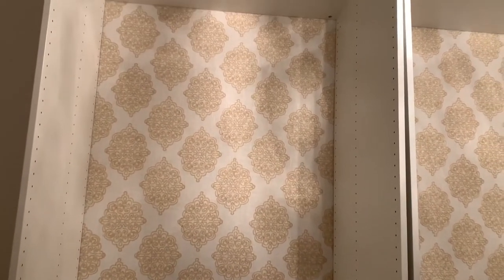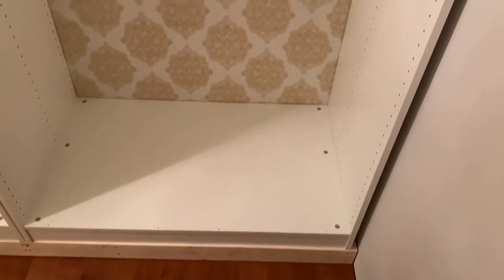Ikea Pax Closet - Fabric vs Wallpaper Backing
Description
Short Video on our closet build.
We debated wallpaper vs standard Ikea backing but settled on fabric!
Not only was it more affordable, it was also easier to install, in our opinion!
No glue, no sticky wallpaper and we saved quite a bit of money doing it!

Pros
-Cost
-Variety was great
-Easy to install
-No wallpaper seams!
-Looks great

Cons
-Stability if you are just doing this to one - but you can always staple the fabric then nail the backing for added stability
-Lint, fabric picks up lint!
-Might need to invest in a nailer if you do not have one

My Gear
Microphone
Stand
TRS to TRRS Cable
Light
DEWALT 10-Inch Table Saw, 32-1/2-Inch Rip Capacity (DWE7491RS)
Saw(Upgrading soon)
Milwaukee M12 1/4" Hex Impact Driver